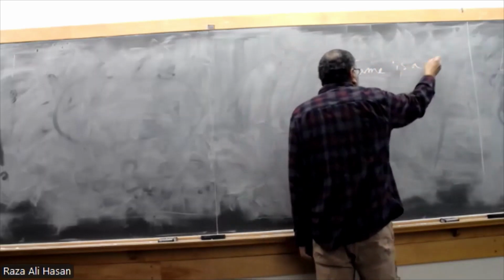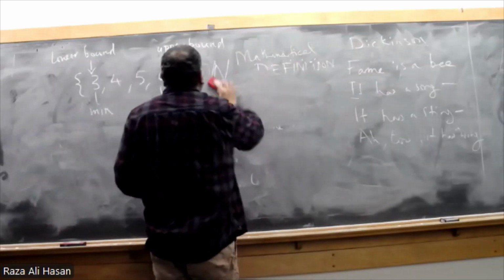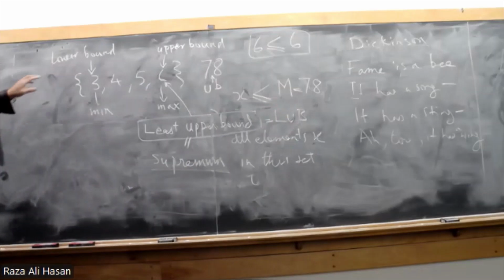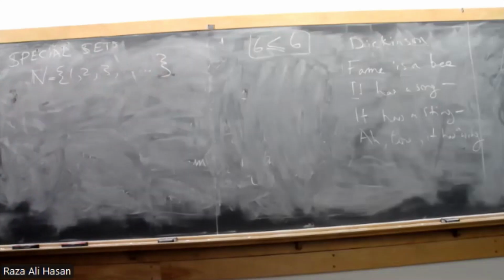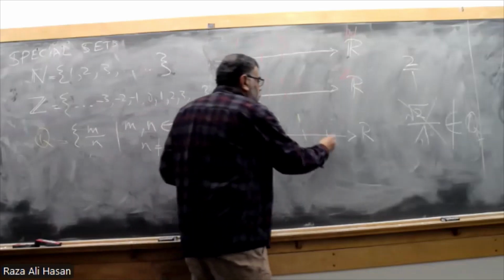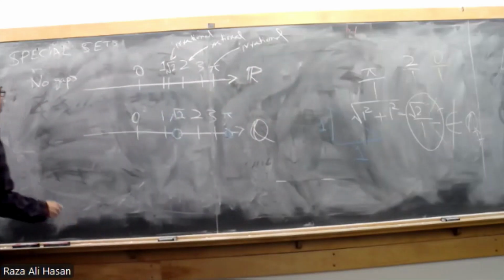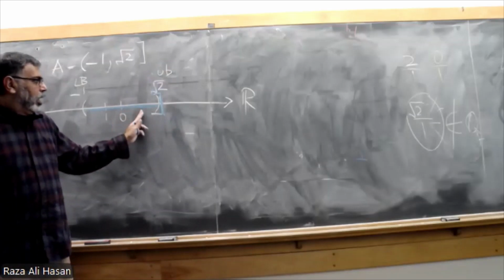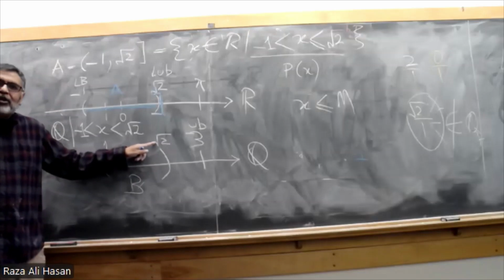Engl 3846 Lecture 3 Fri 1 17 25